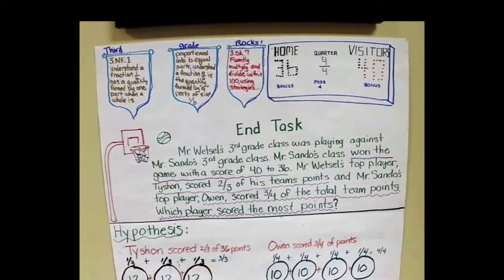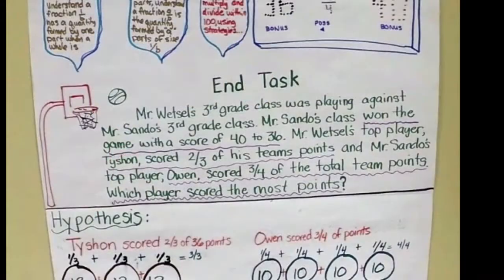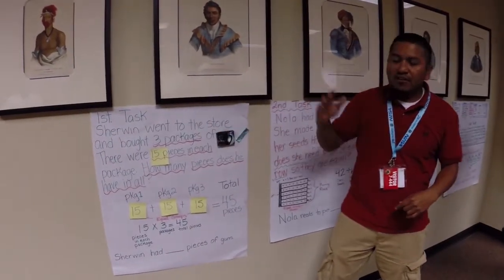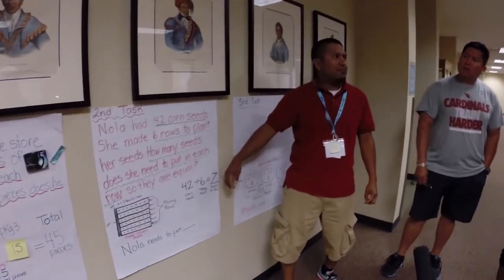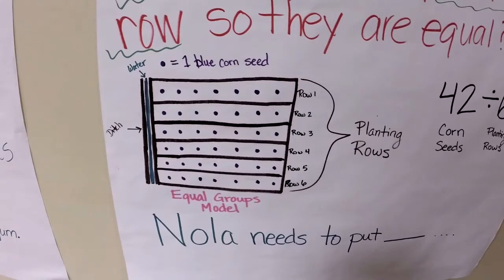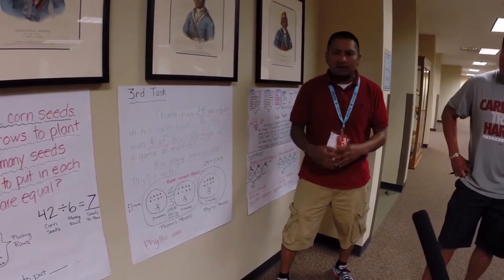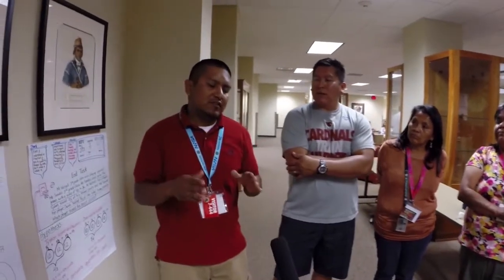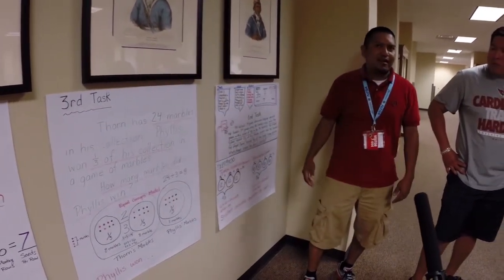interview with 4 in hall